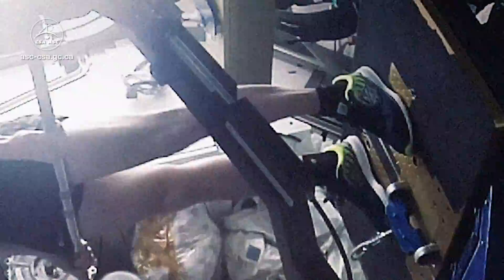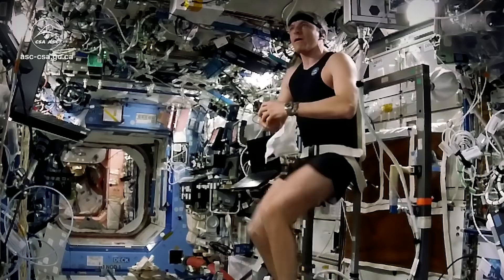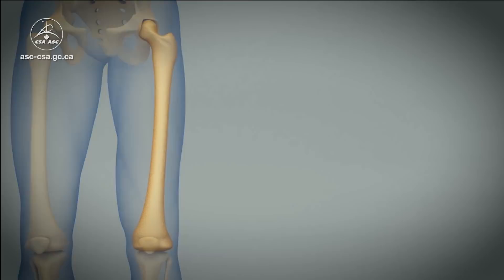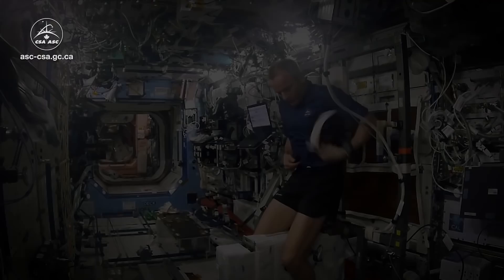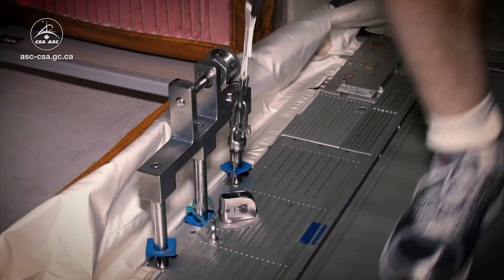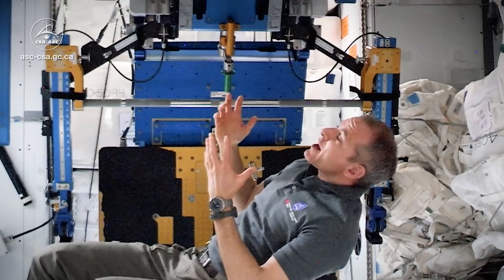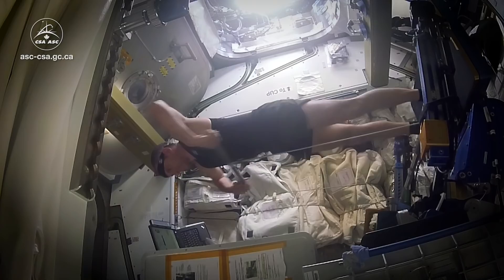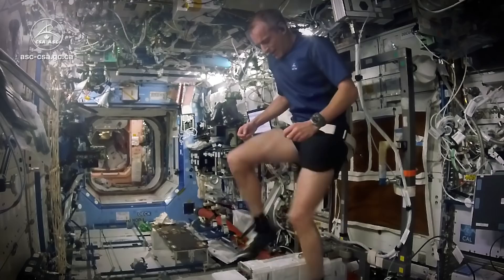Physical activity in space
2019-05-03 - To stay in shape during a space mission, astronauts need to do close to two hours of physical activity every day. CSA astronaut David Saint-Jacques talks about working out on the International Space Station and explains the unique exercise equipment he uses in space: the stationary bicycle, the treadmill and the Advanced Resistive Exercise Device (ARED). (Credits: Canadian Space Agency, NASA)